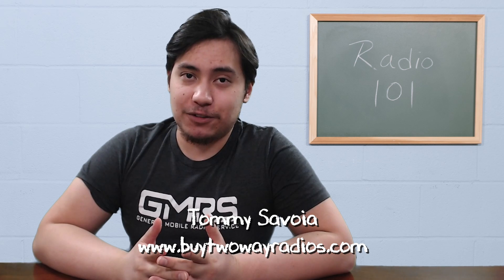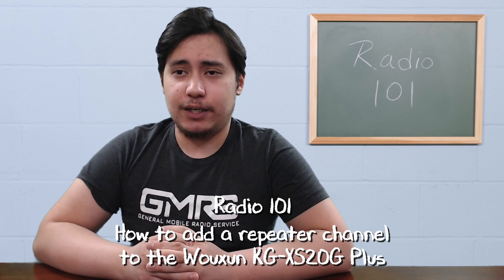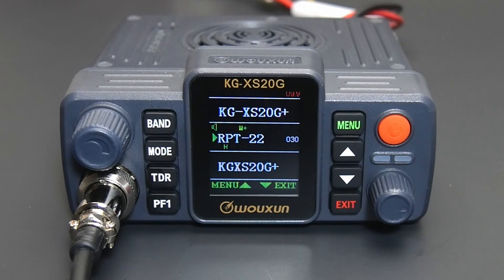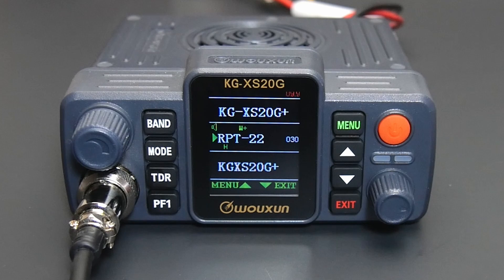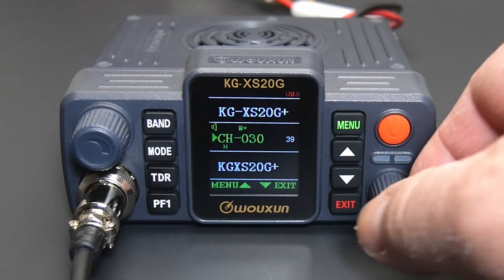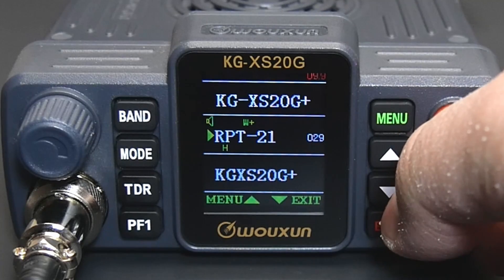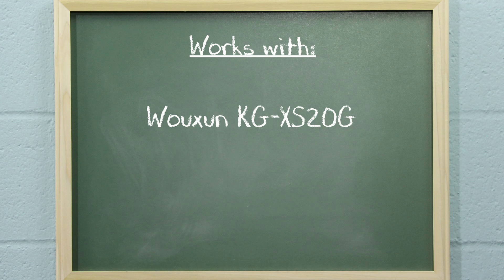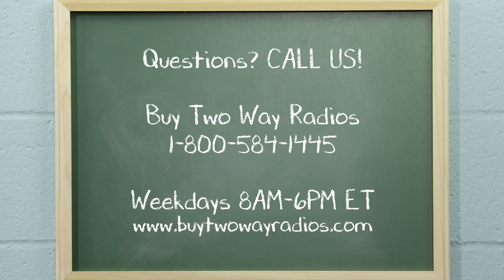How to Add a Repeater Channel to the Wouxun KG-XS20G Plus | Radio 101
Tommy shows you how to add a repeater channel to the KG-XS20G Plus directly from the radio itself.

The Wouxun KG-XS20G Mobile GMRS Two Way Radio is available from Buy Two Way Radios.